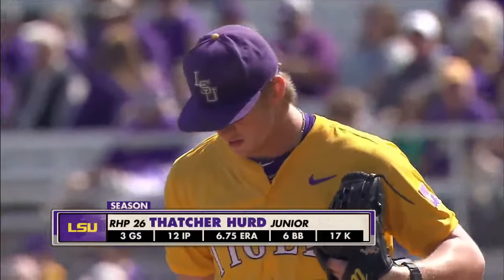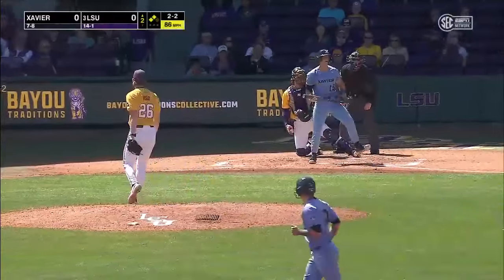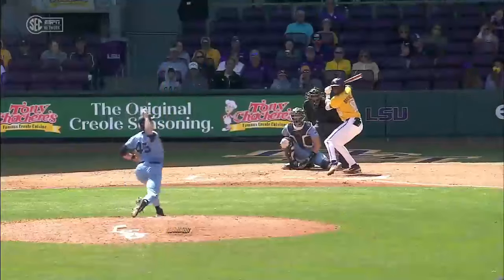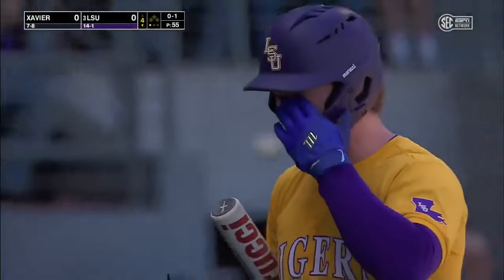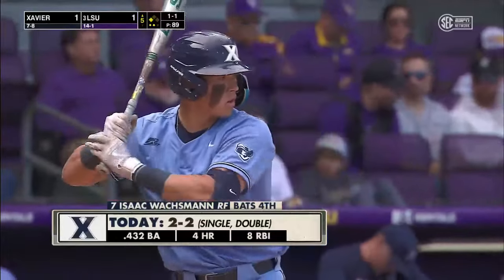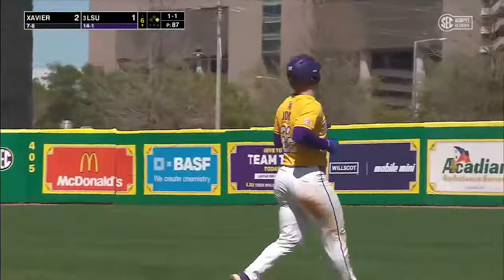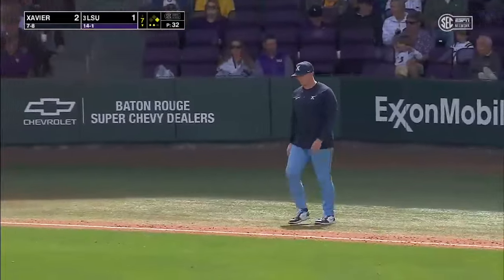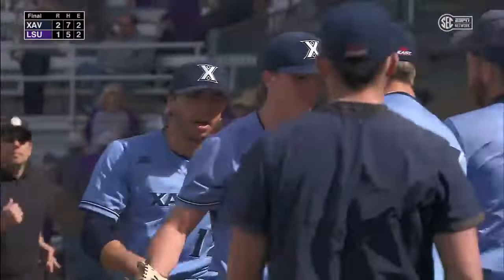#3 LSU Vs Xavier | Game 3 | College Baseball 03/10/2024